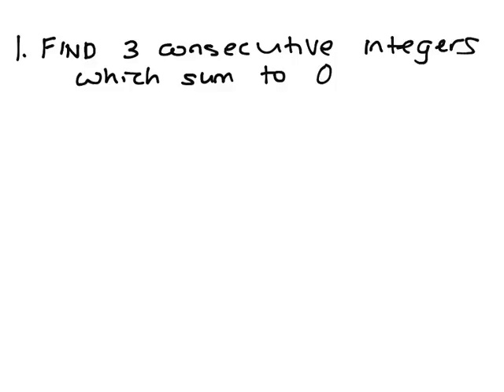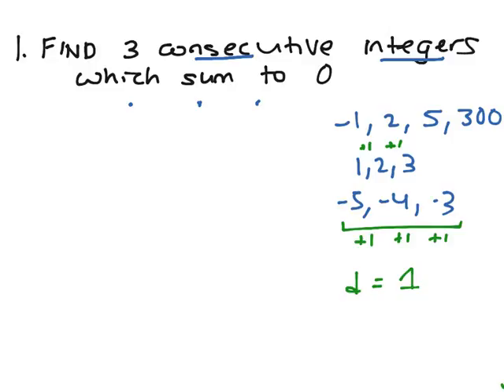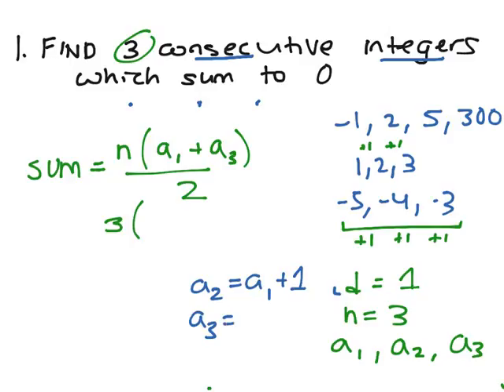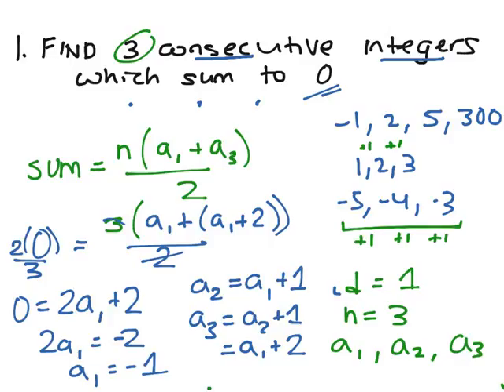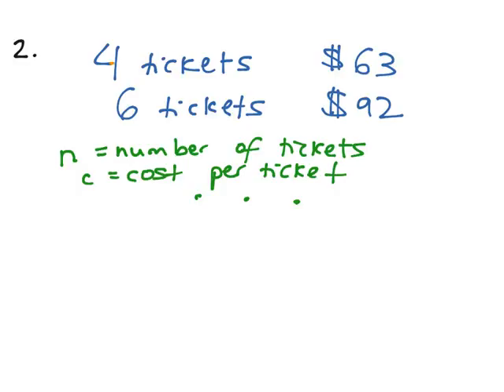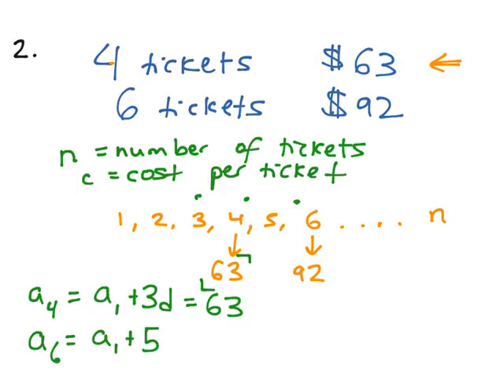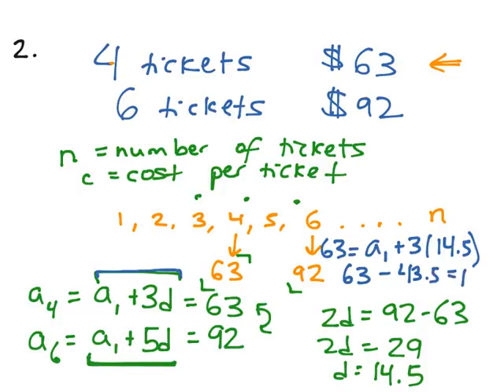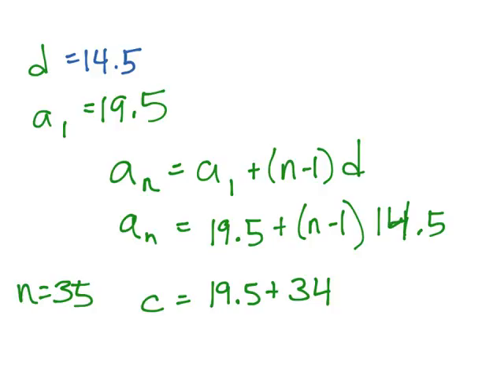Example- Chapter Review II (paid)